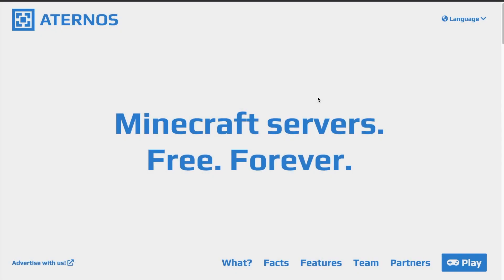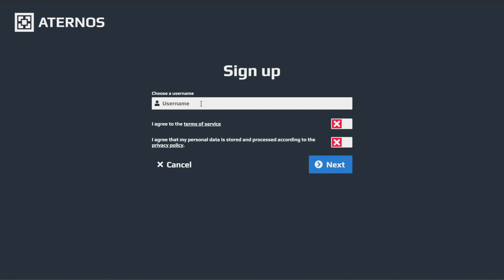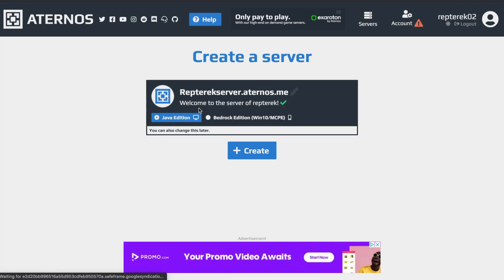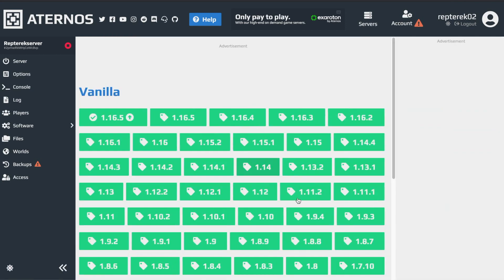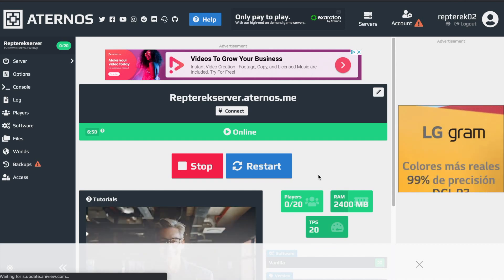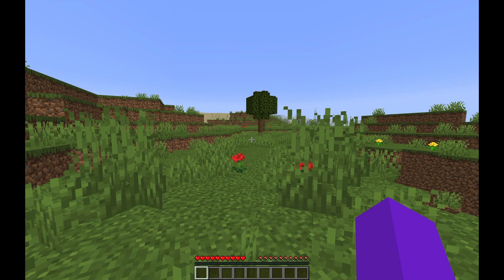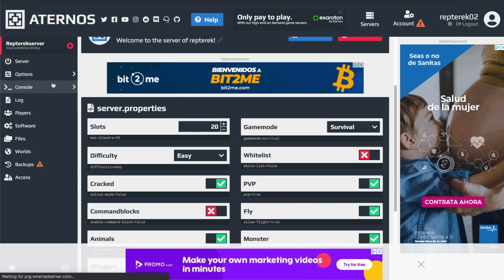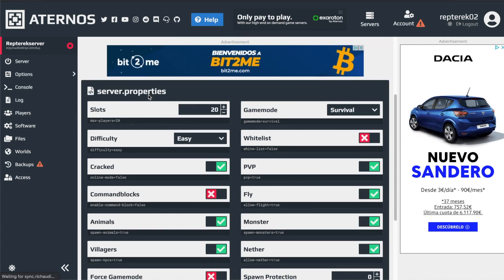How To Make A Free Minecraft Server With Aternos [2021 Updated] [Working]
Hey, today I'll be showing you how to make a Free Minecraft server with Aternos.org. Aternos is a completely free website that lets you play on your server 24/7, just as long as there is a player on the server. If there are no players on the server, it will shut down after a few minutes.
If you want to see more videos about Minecraft servers, let me know!

I hope you guys enjoy the video and that it's useful!
Repterek